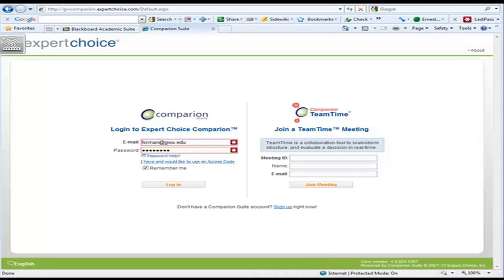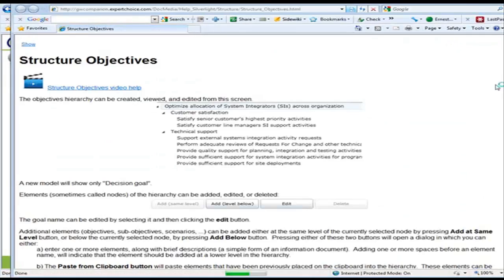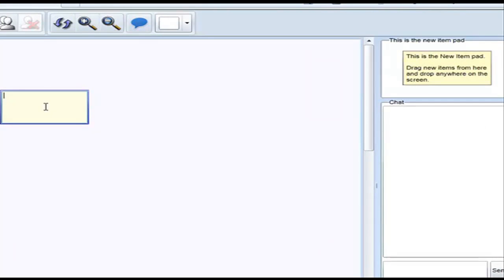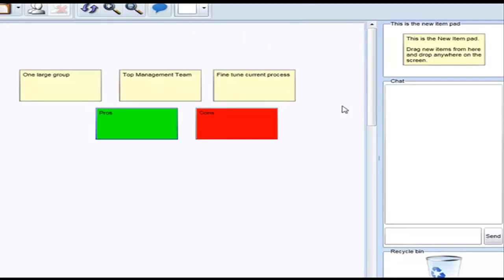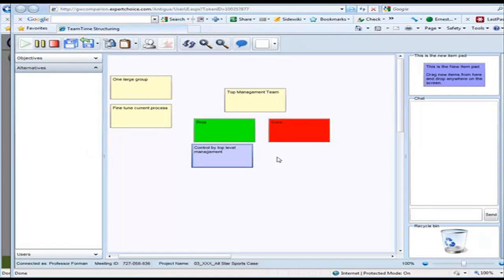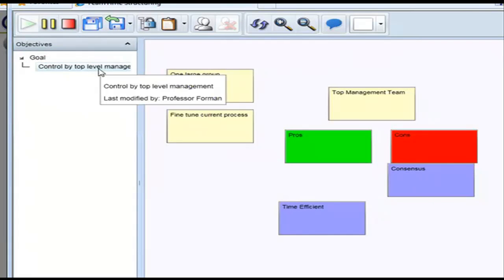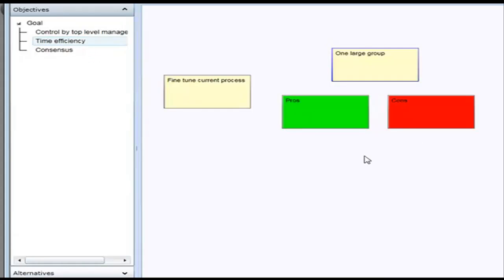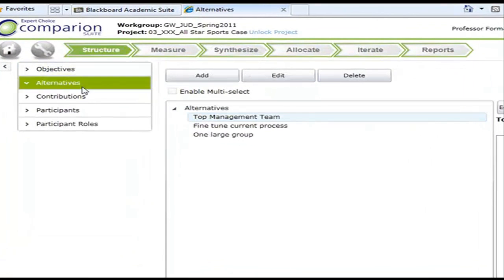All Star Sports Case_b_Collaborative Structuring 1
Harvard Business Case used in George Washington University Health Care MBA Program course "Judgment, Uncertainty, and Decisions".

To the other videos in this sequence, search on ErnestForman